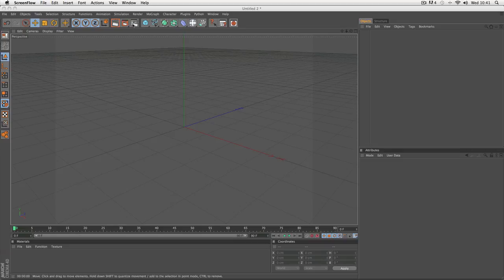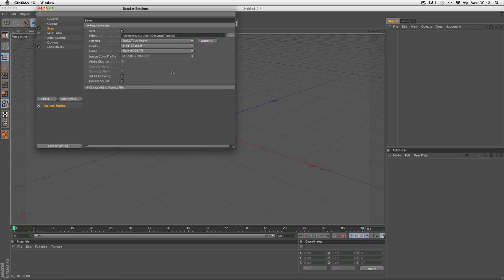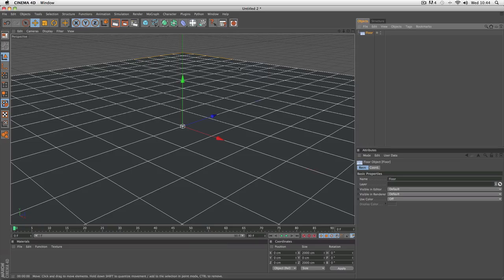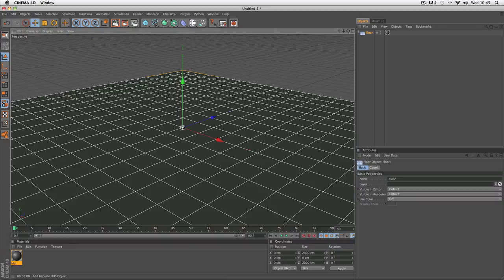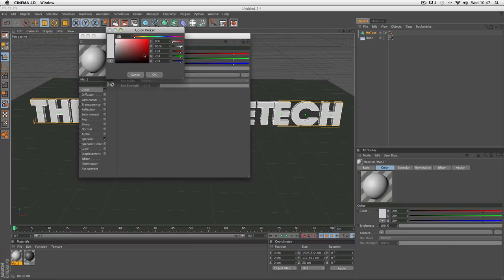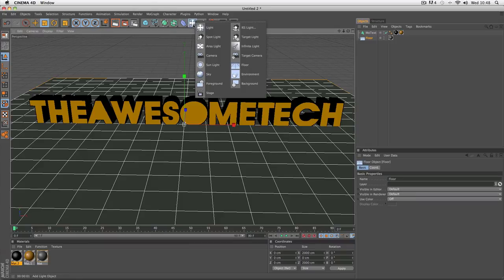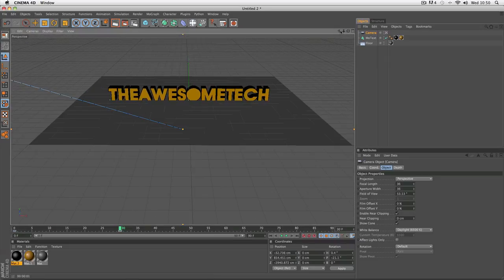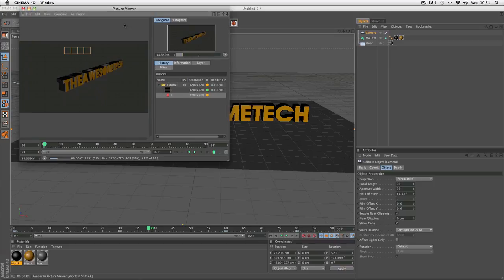Cinema 4D Tutorial - Basic Intro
How to make an intro in Cinema 4D